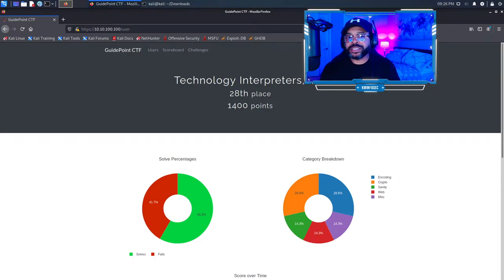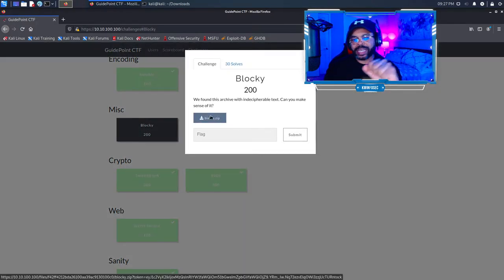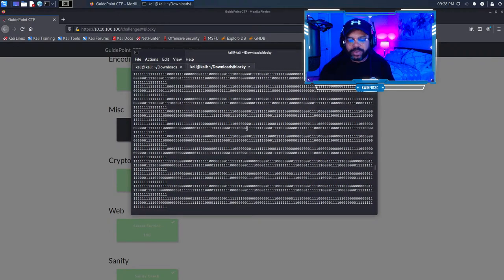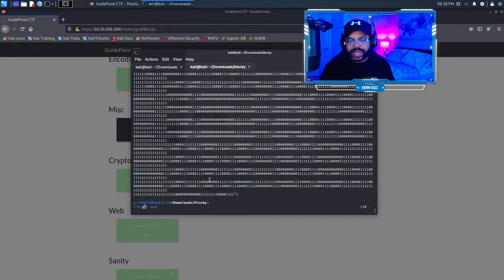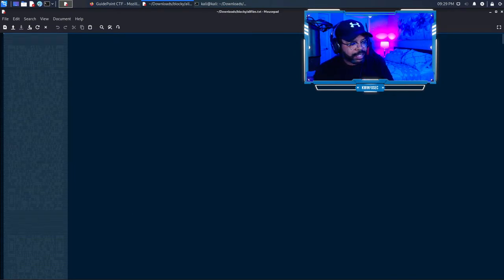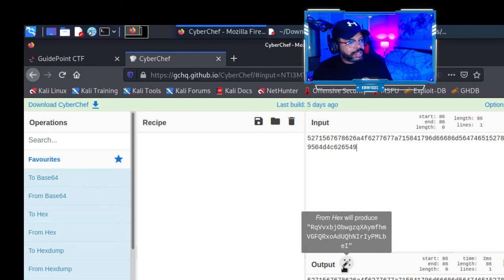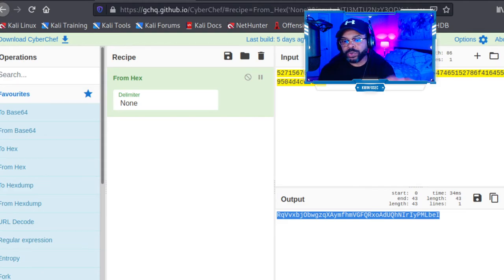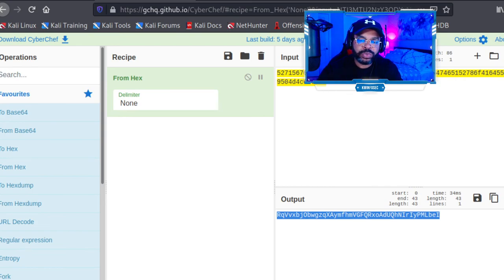Coolest Hacking CTF Challenge Ever | GuidePoint Security CTF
I have to show you the coolest hacking ctf challenge that I've ever encountered.  This 200 point hacking challenge was part of the GuidePoint Security CTF held this week.